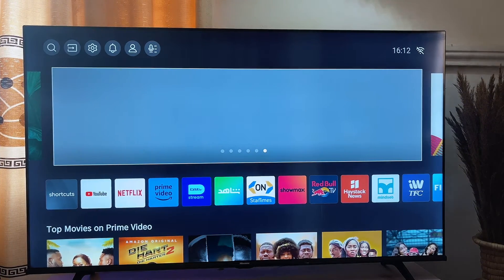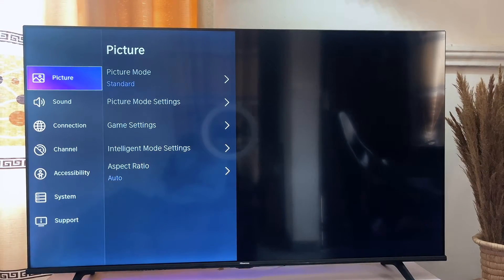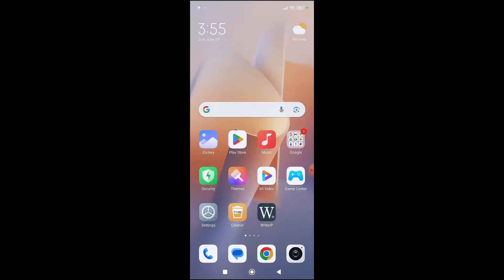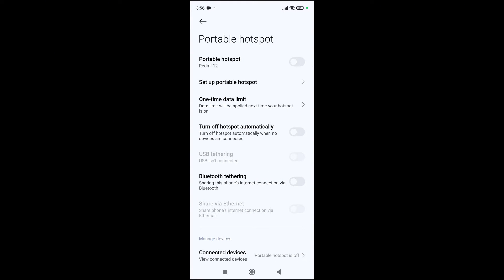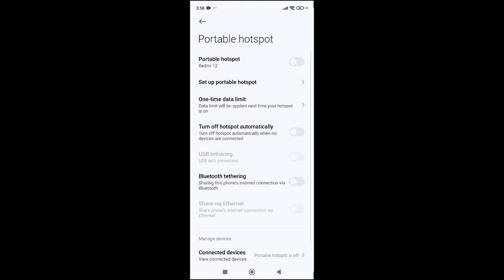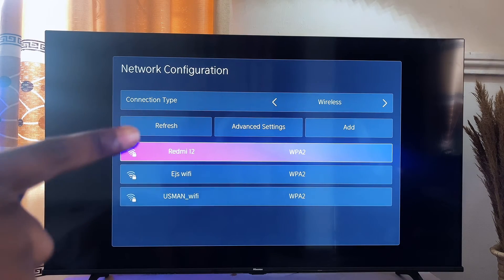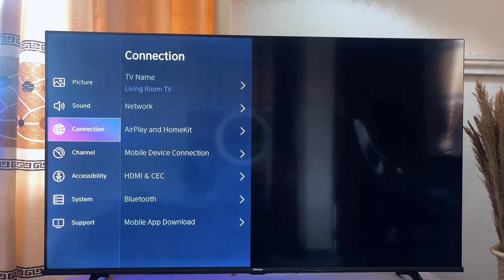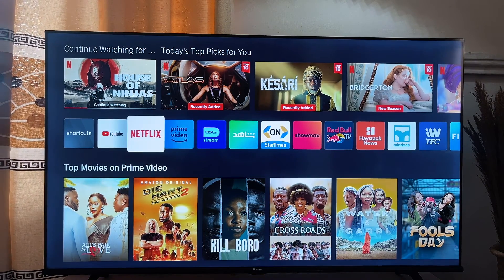How to Share Mobile Phone Internet With Smart TV | Connect TV to Phone Hotspot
Learn how to share your mobile phone's internet data connection with your Smart TV using a hotspot in this video. If you're looking to connect your Smart TV to the internet without Wi-Fi, this tutorial will guide you through the process of using your mobile hotspot. Whether you have an Android or iPhone, these steps will help you enjoy streaming on your Smart TV seamlessly.

So, if you've been asking questions like, "How can I connect my Smart TV to my mobile hotspot?" or "How do I use my phone's internet on my Smart TV?", be sure to watch this video till the end. Follow our easy, step-by-step instructions to ensure a stable and fast internet connection for all your streaming needs.